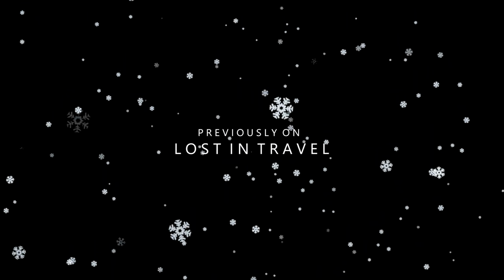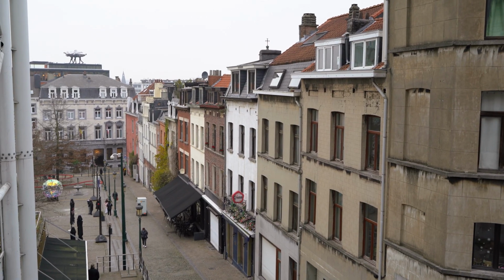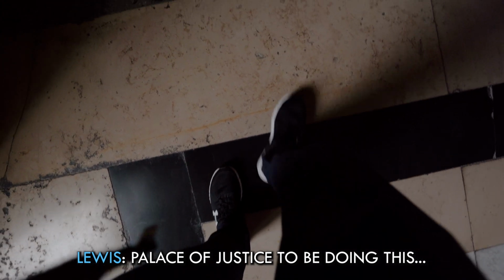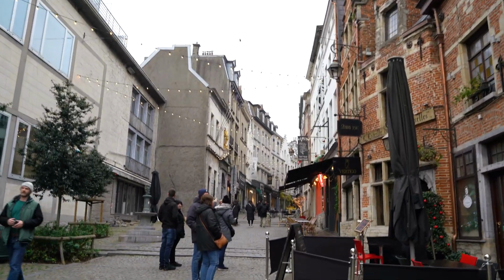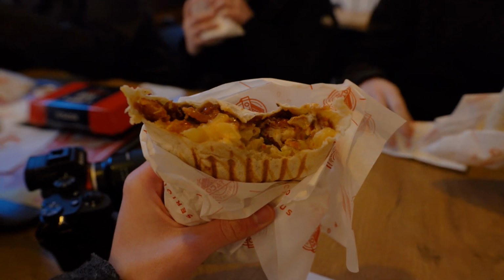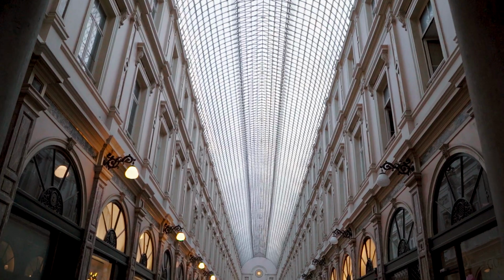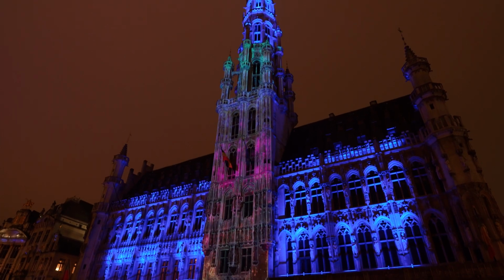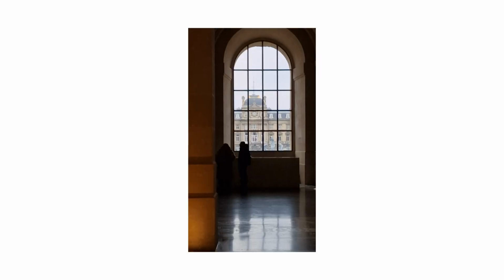The Ultimate WINTER City Break in BRUSSELS, BELGIUM! Top Things To See & Do!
Discover the magic of a winter city break in Brussels, Belgium! In this festive episode, I return to the Belgian capital to experience all the seasonal charm this iconic city has to offer. From exploring the stunning Palace of Justice and the breathtaking Grand Place to immersing myself in the cosy Christmas markets, it's a winter wonderland at every turn.

To make this city break even more special, I take a day trip to Lille, France, for even more festive cheer and holiday vibes. If you're looking for the ultimate guide to Brussels in winter or dreaming of a European Christmas getaway, this vlog is for you!

🏠 WHERE DID I STAY?

⏰ TIMESTAMPS:
0:00 Intro
1:17 Welcome to Brussels!
1:37 Palace of Justice
4:27 Let's Explore Brussels
7:20 O'Taco
7:56 The European Union Parliament
8:38 Royal Palace of Brussels
9:17 Brussels at Christmas
10:38 Belgian Waffle!
11:11 Day Trip to Lille, France
12:33 Palace of Fine Arts
13:37 Citadel of Lille
15:12 Lille Christmas Markets
16:39 Brussels Grand Place
18:03 Outro